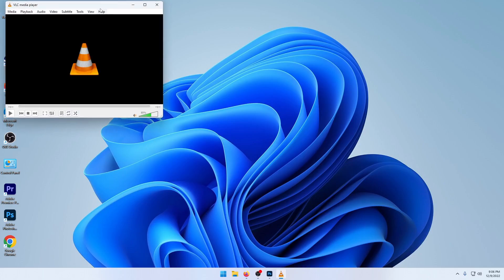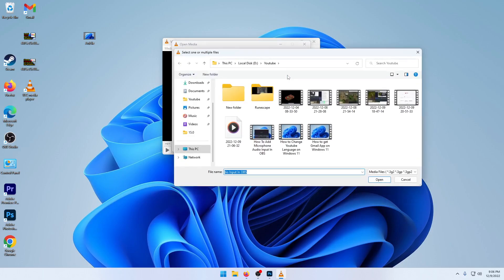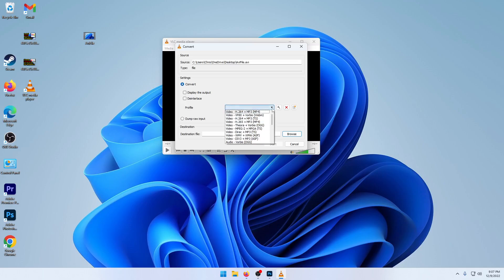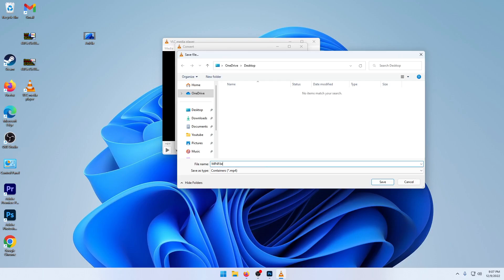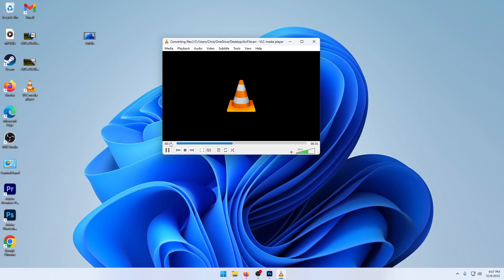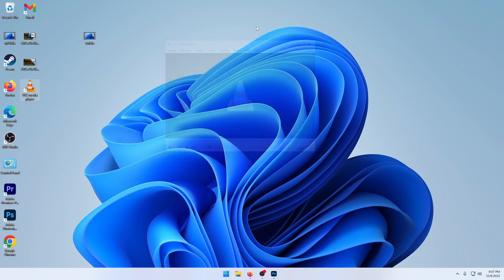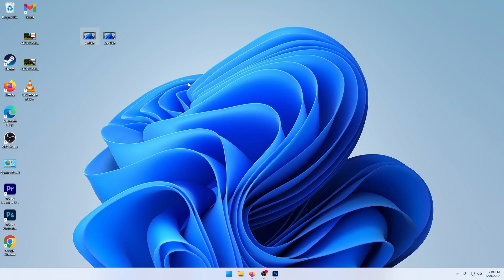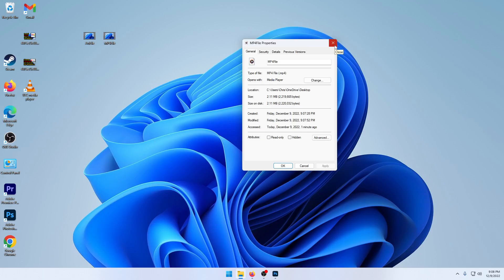How to Convert AVI to MP4 using VLC Windows 11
In this short video I show how to change avi to mp4 in windows 11 using VLC Media Player